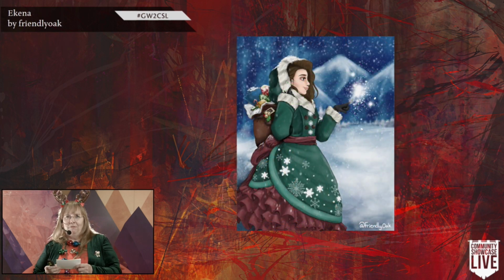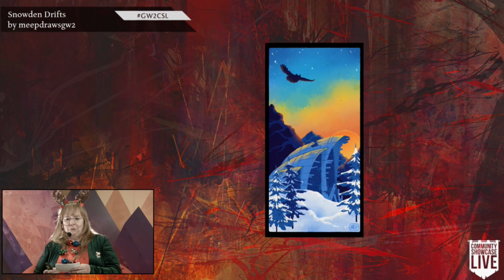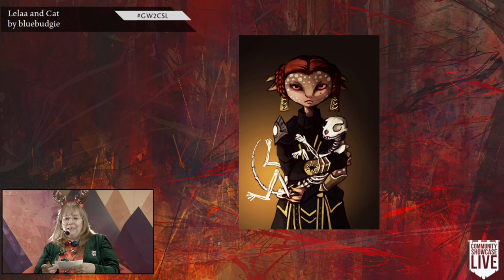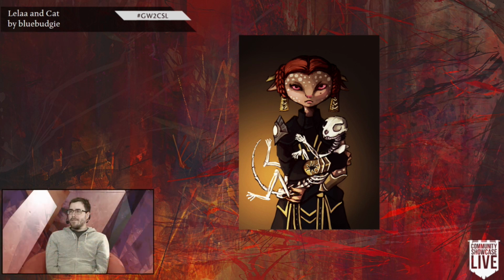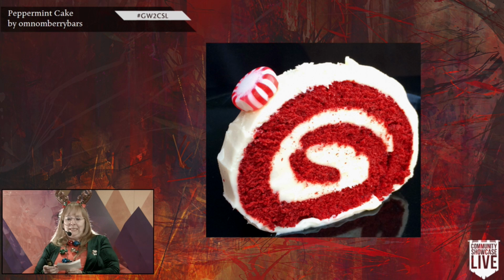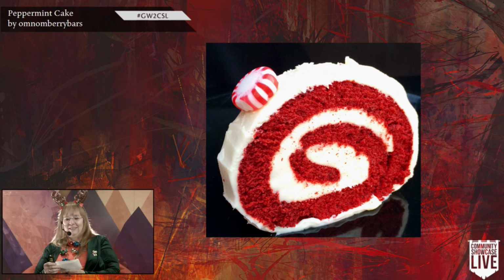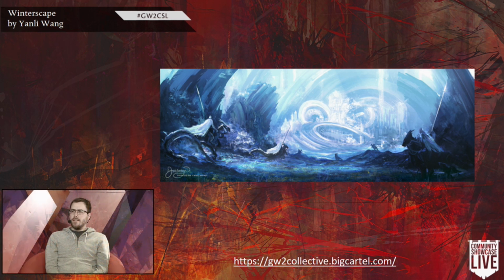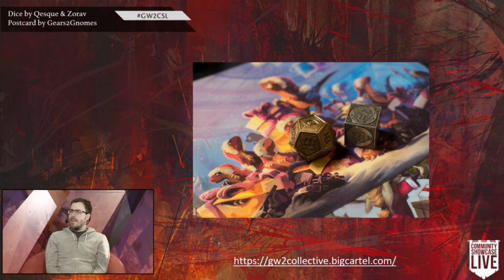Community Showcase Live, episode 31 - Wintersday Edition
Gaile Gray presents art, crafts, videos, and more by our favorite artists—the Guild Wars 2 community!